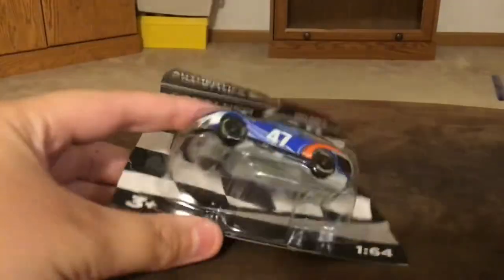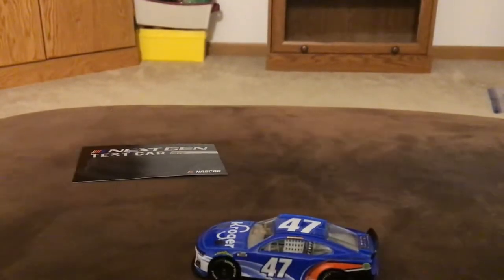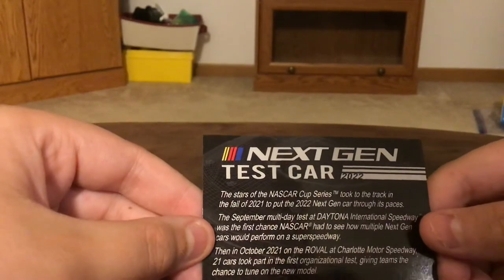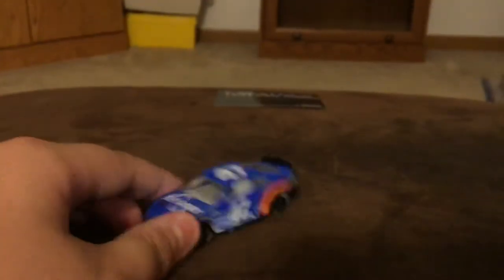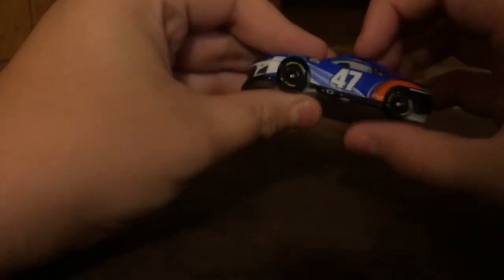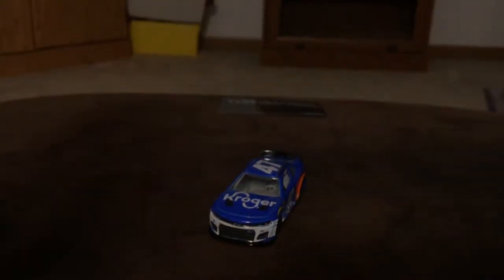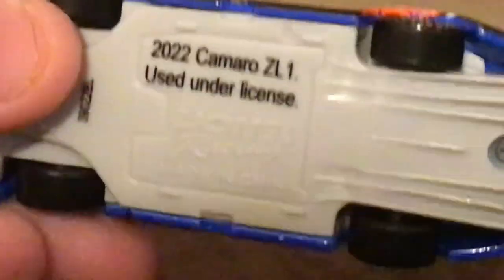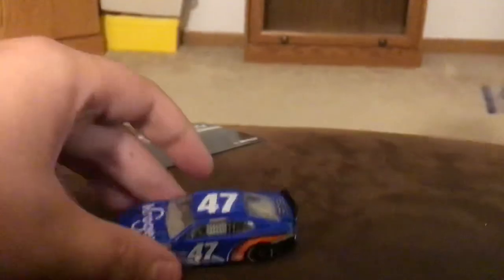NASCAR Next gen diecasts review!?